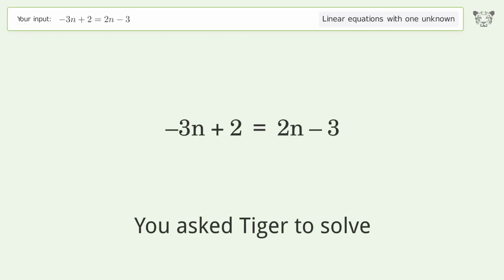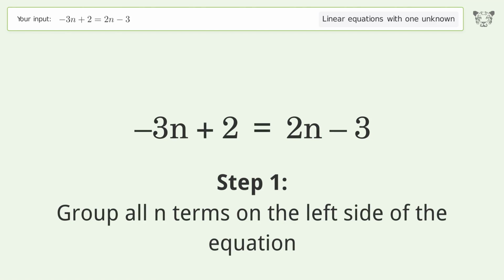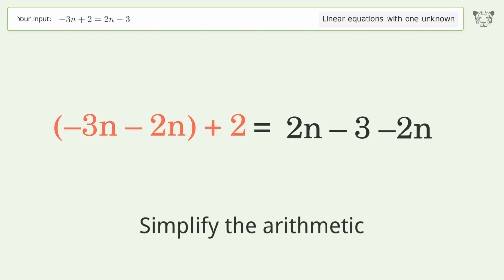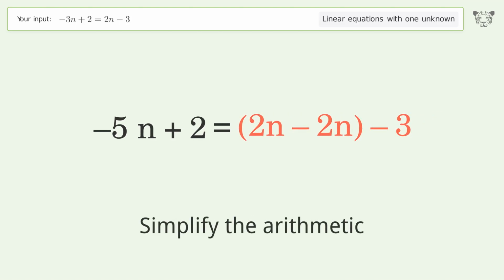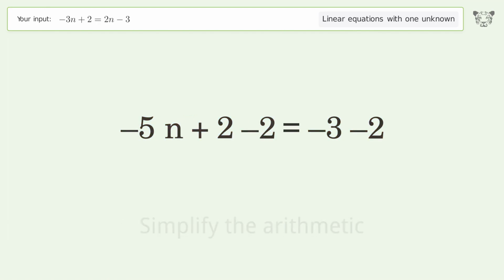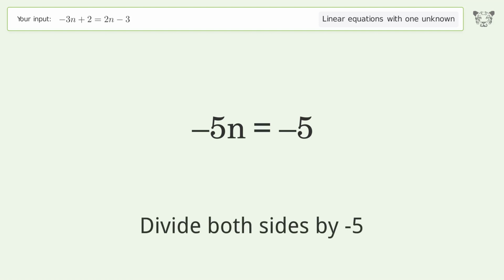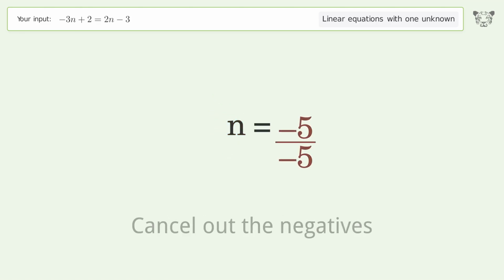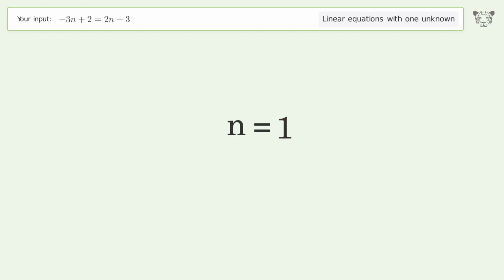Solve -3n+2=2n-3: Linear Equation Video Solution | Tiger Algebra